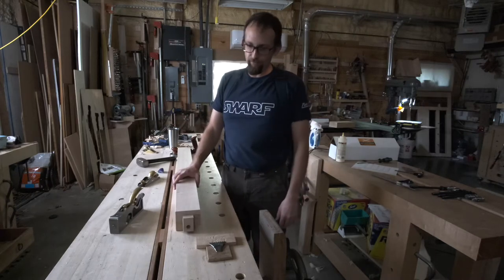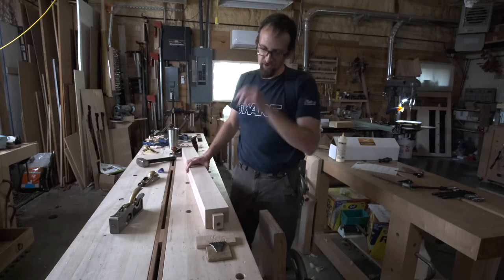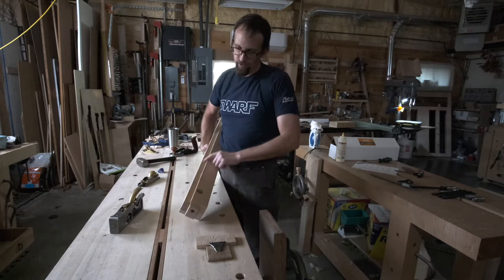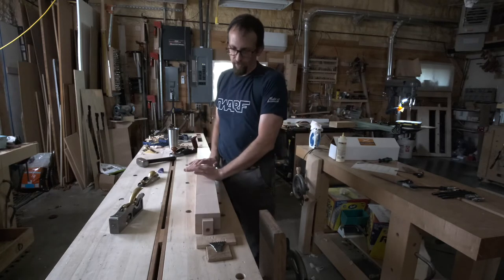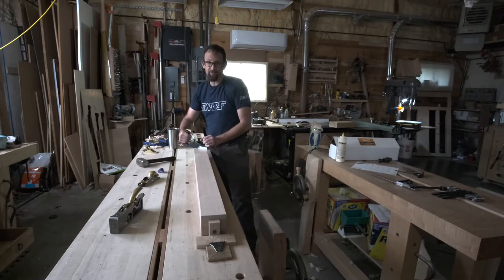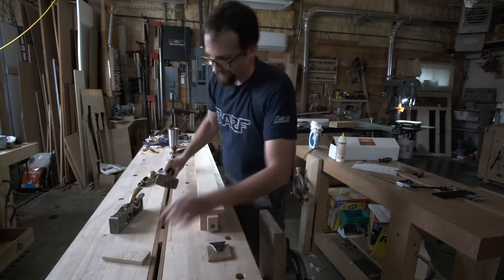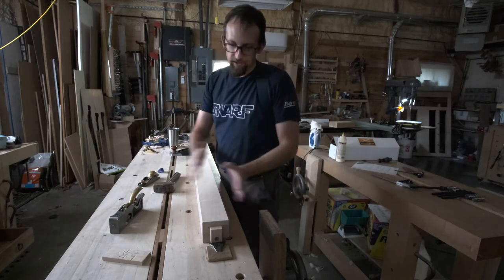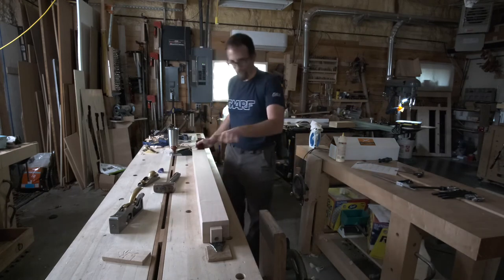Planing Unstable Stock with a Toothed Planing Stop